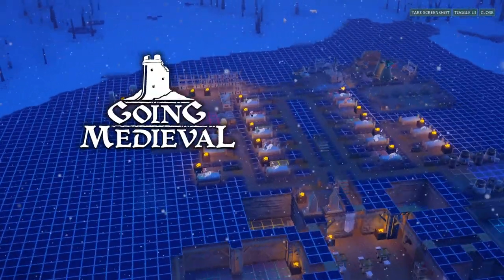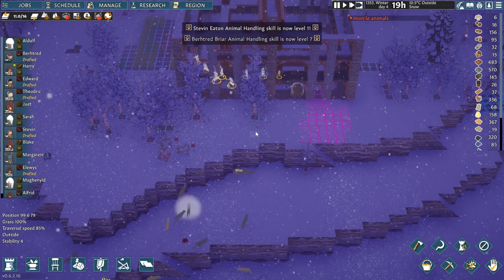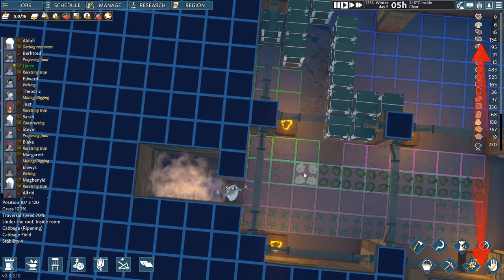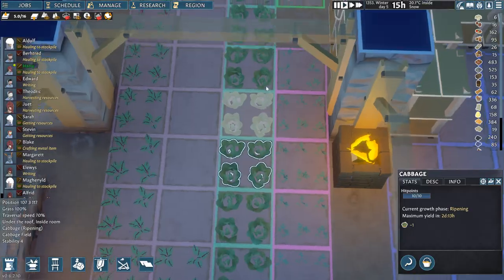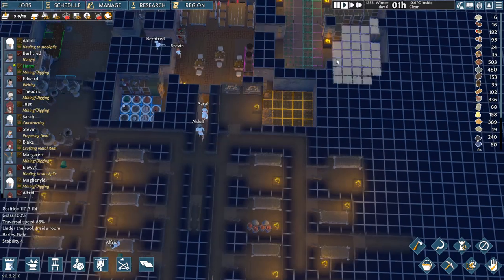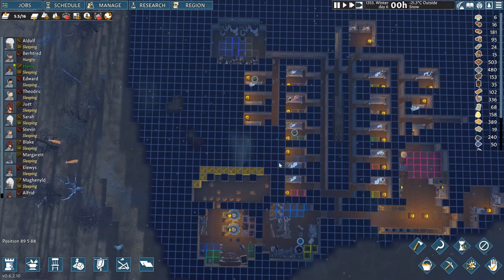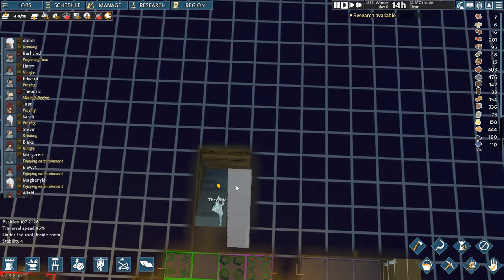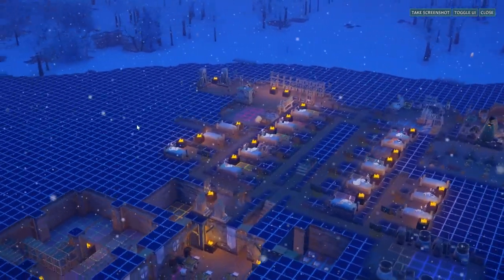🔊Rocky soil farming? Staircase problems | Underground village in Going Medieval Let’s play 1 EP#16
I have a new tip for you when it comes to underground farming thanks to your fellow players: Rock farming! It is possible to farm certain plants on rocky soil, even in underground greenhouses! Besides this I will fight off the hostile wolf pack attack, dig out the last of the staircase after having a few problems with it, and dig out a whole new room to place kilns and furnaces inside my underground village.

Chapters
0:00 Explanation
0:52 Defense planning
4:10 Wolf pack attack
5:50 Aftermath, removing armor
7:27 Crafting new armor
7:42 Compact staircase construction
8:04 Your suggestion: Rock farming
9:15 Village management
11:17 New room digging & construction
12:10 Hauling wolf carcasses
13:27 Winter crop growth
14:48 Expanding the new room
16:11 Steel, armor, iron, stockpiles
19:19 New digging
20:20 Research management
21:16 BIG staircase problem
22:50 Solving the problem
25:09 Underground mining?
26:13 Stairs digging and construction
28:14 Management and plans
29:44 New tech unlocks
30:29 Moving in kilns underground